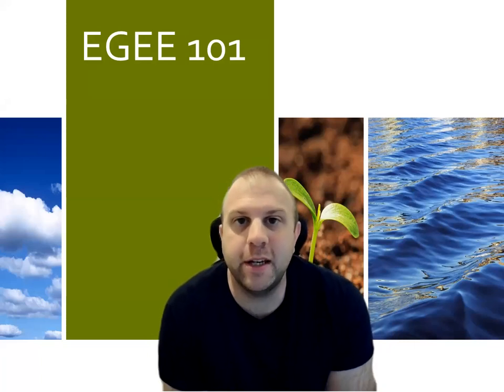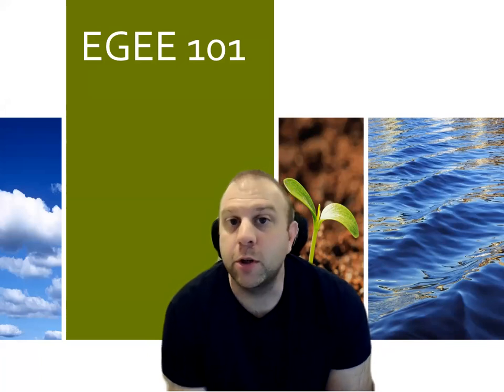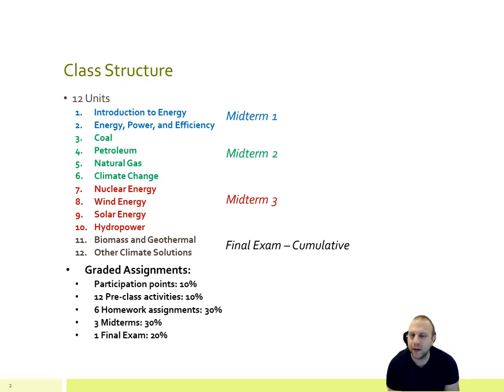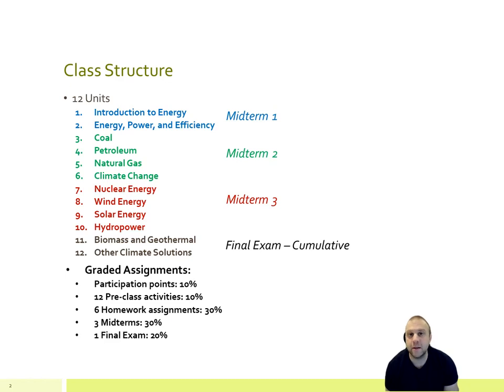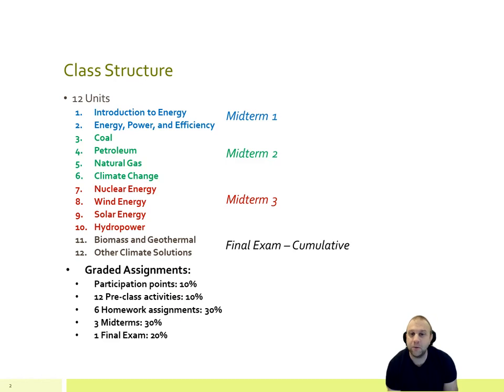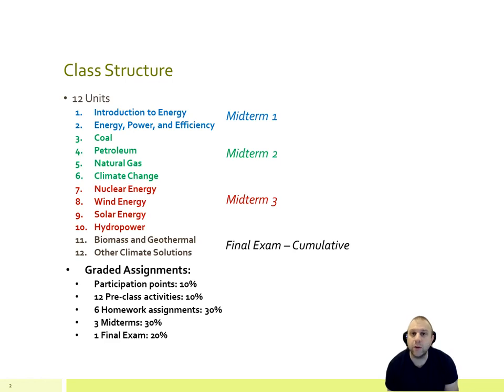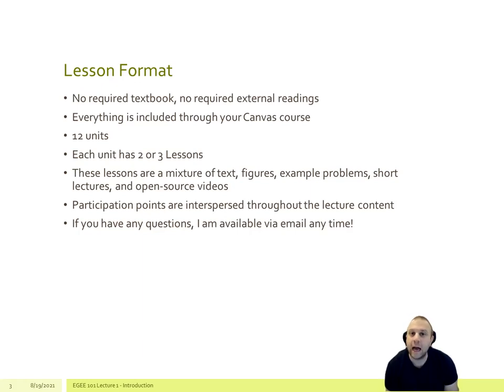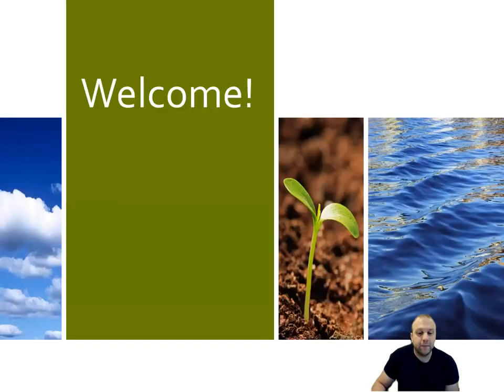Course Introduction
EGEE 101 Energy and the Environment: Course Introduction Fall 2021